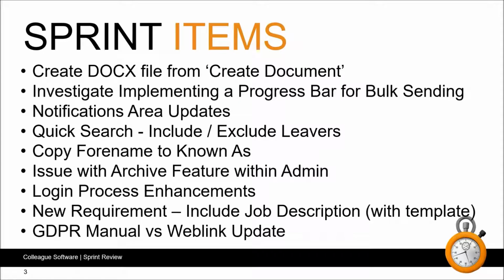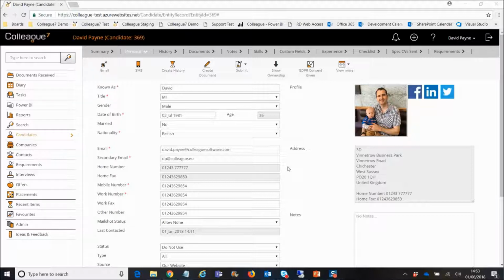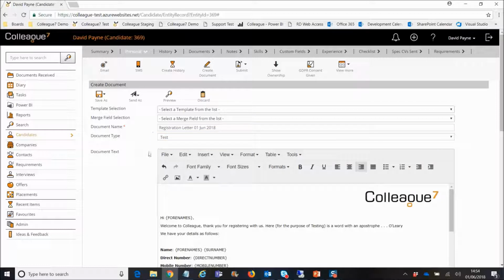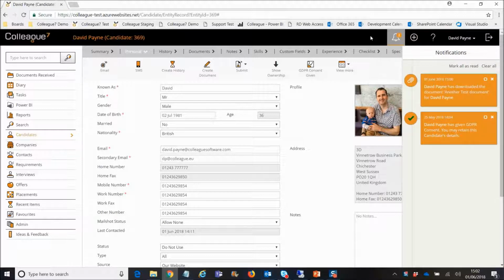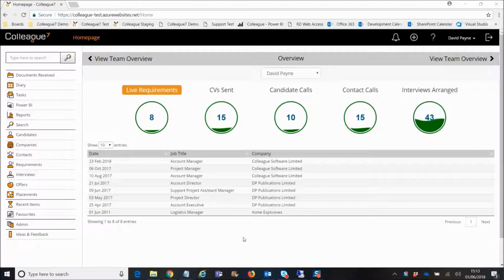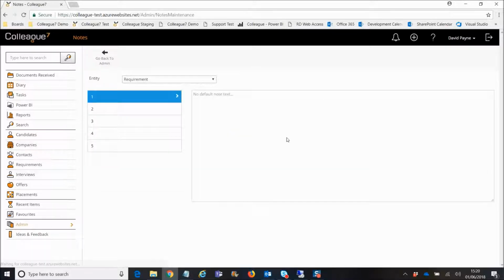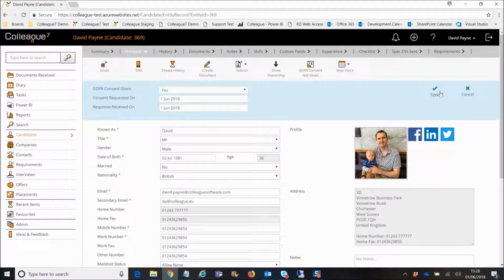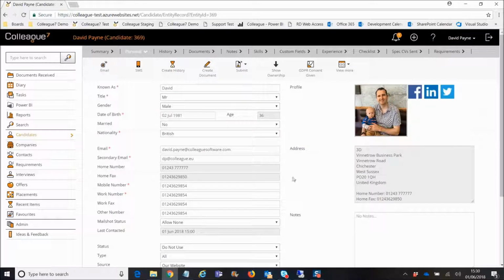Colleague 7 - Sprint Review - 18.05.02